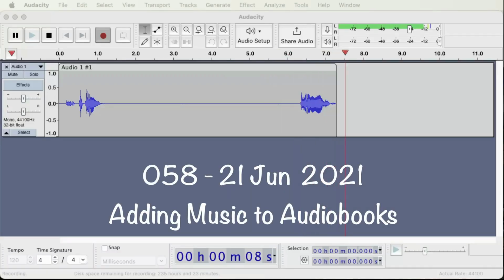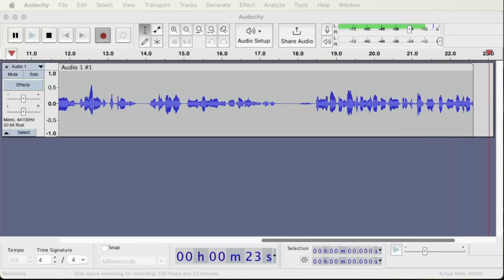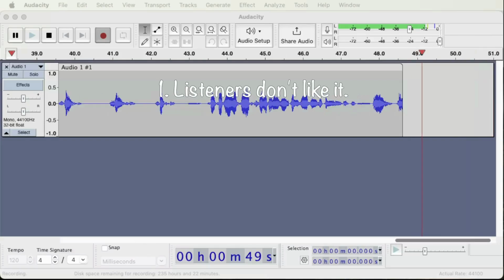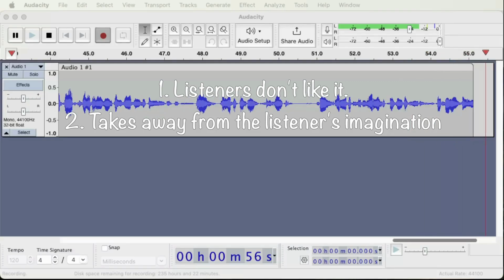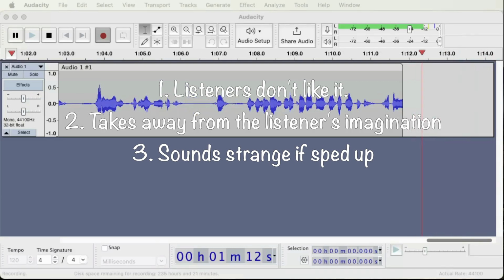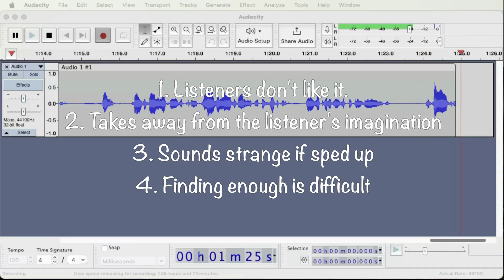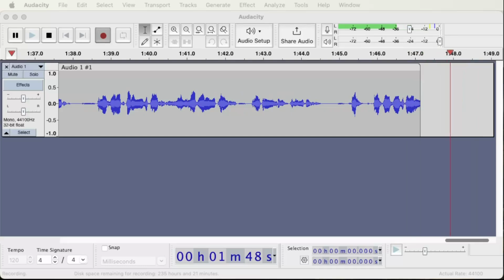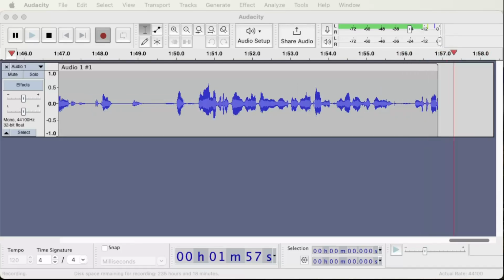Stuart's Audacity Tips 058 - Adding Music to Audiobooks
Guidelines for adding music to audiobooks. One man's opinion.